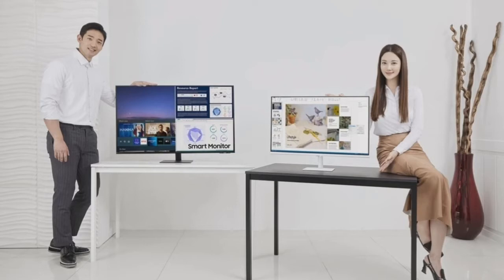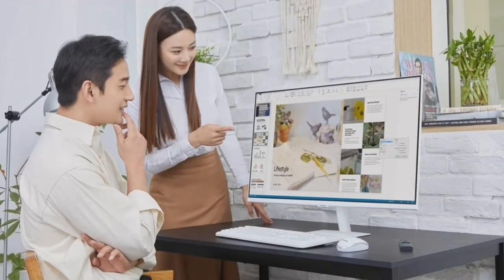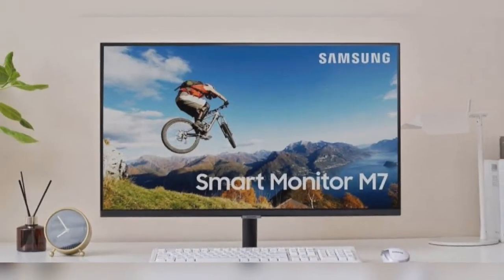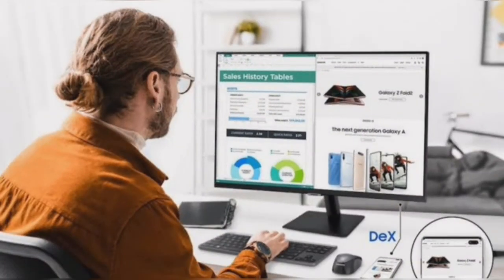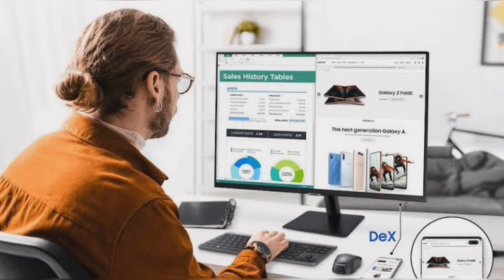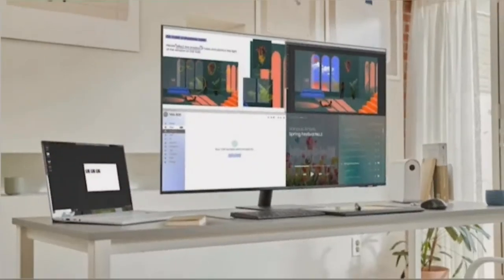Samsung Smart Monitor M5 & M7 2021 || Why should you buy it ?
Friends i need your  love and support. So KEEP SUPPORTING GUYS. Thanks to all Friends.